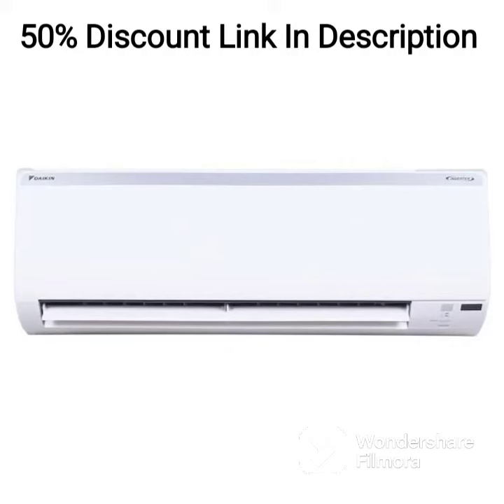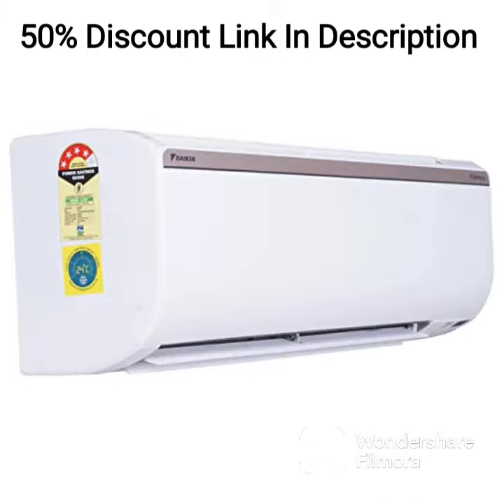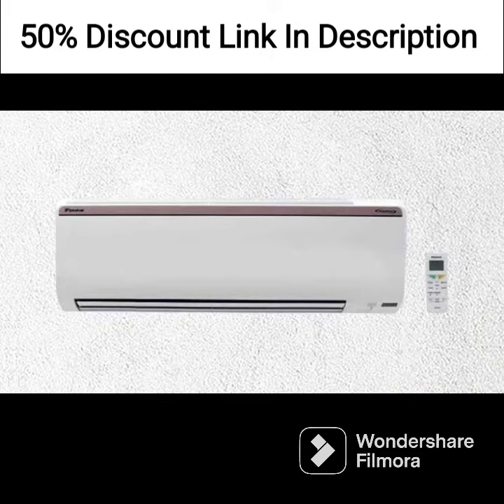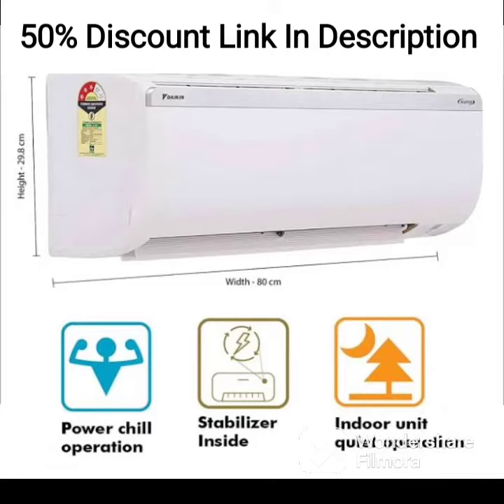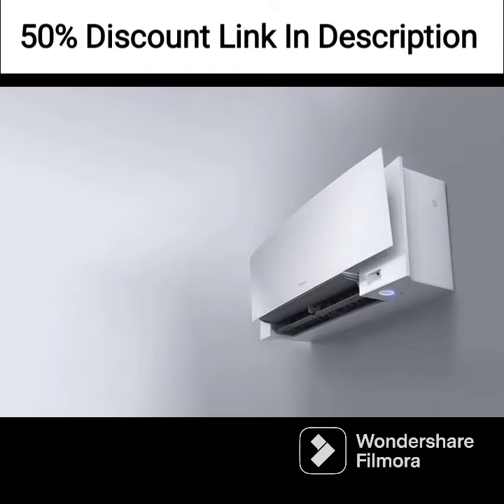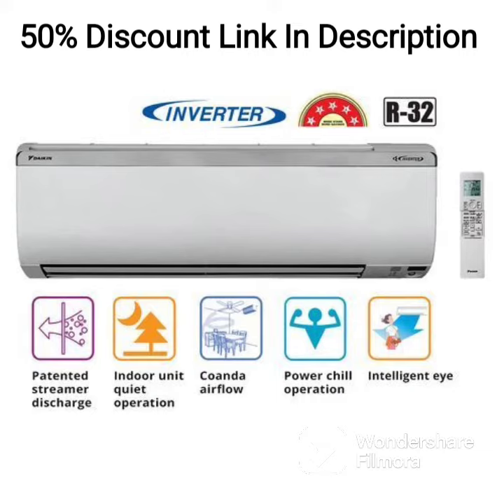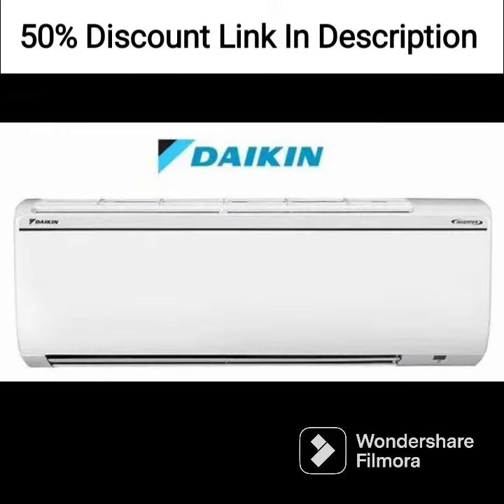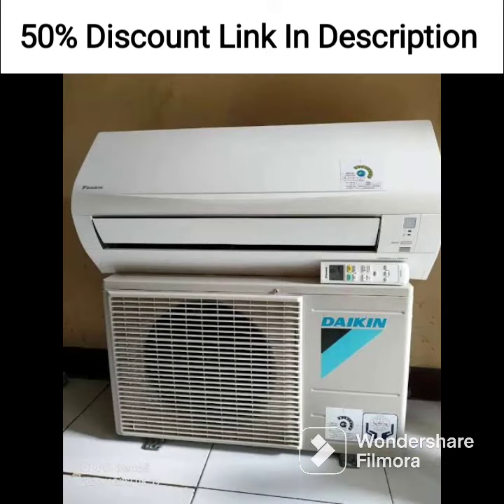Daikin 1.5 Ton 3 Star Dust Filter Window AC (Copper, 2020 FRWL50TV162, White)